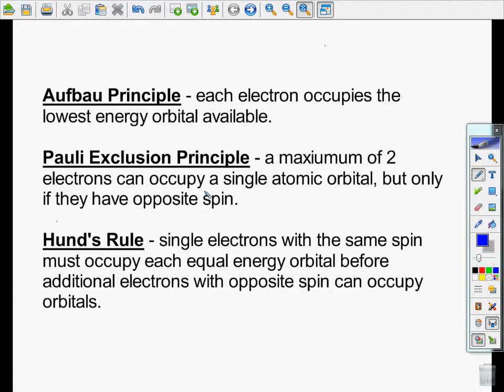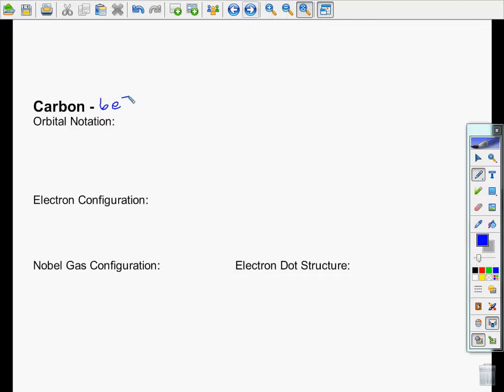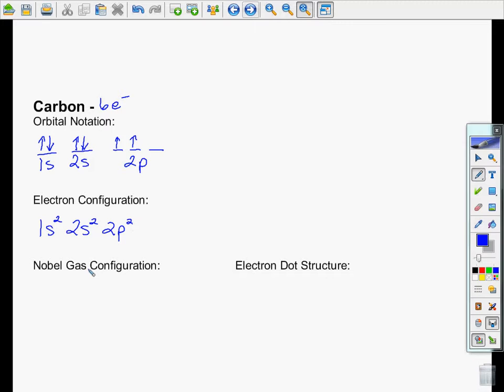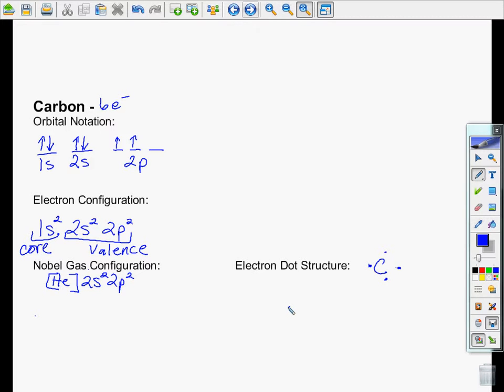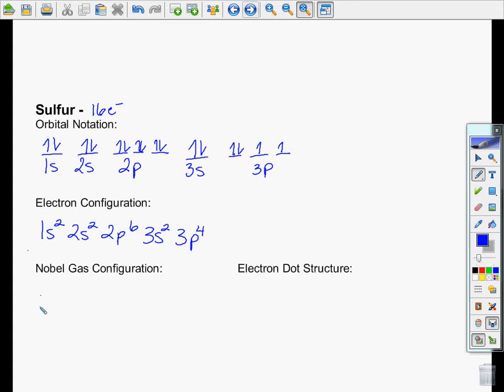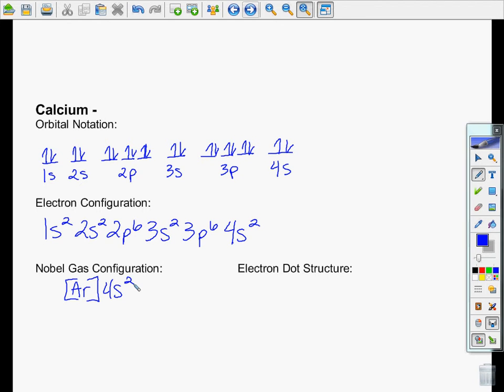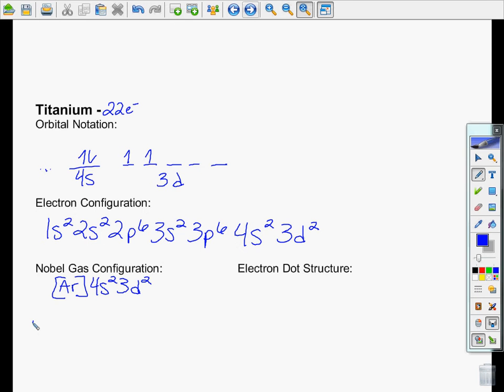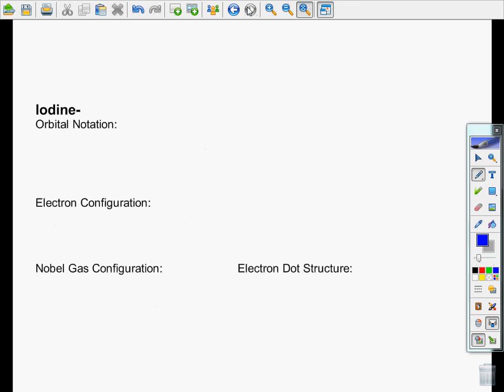electron configuration notes